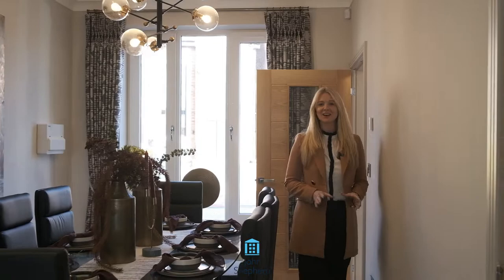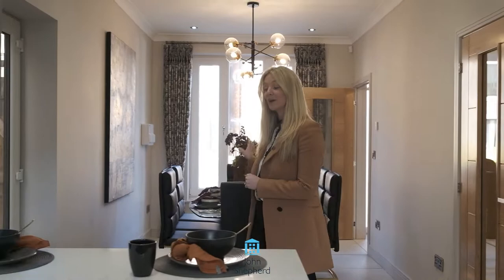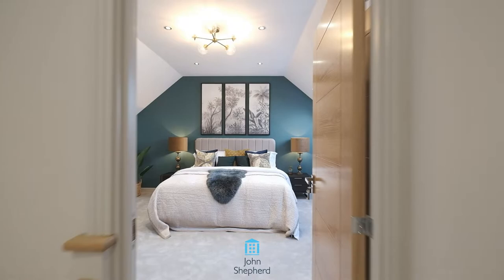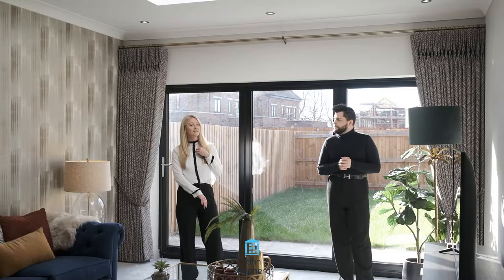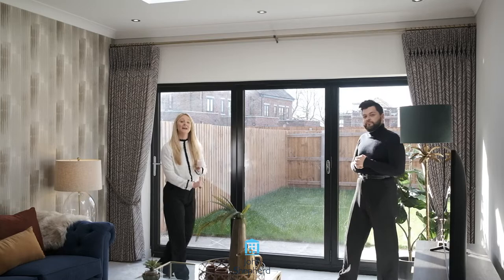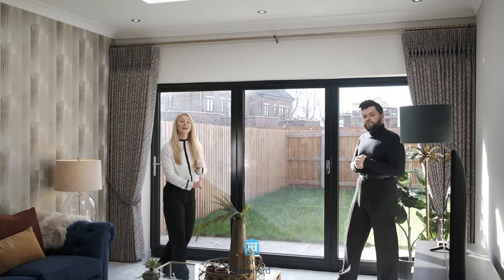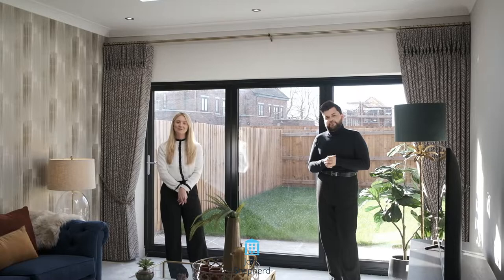Beaufort Village, Hodge Hill